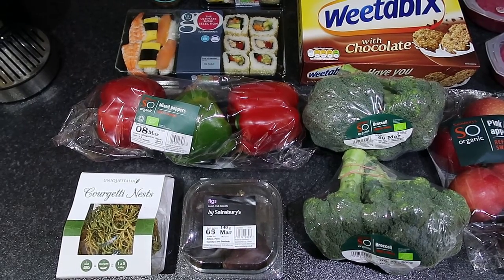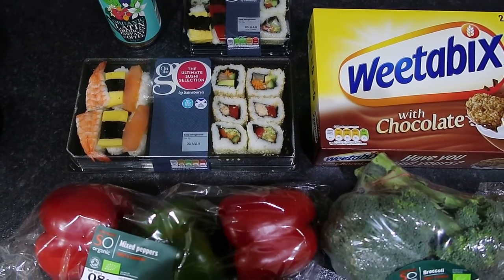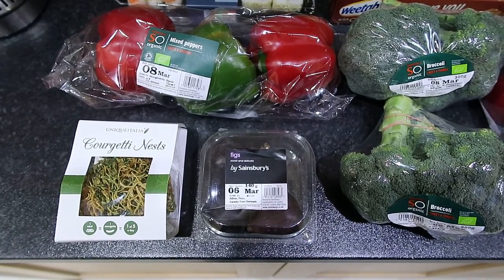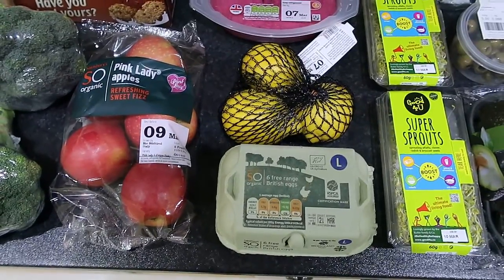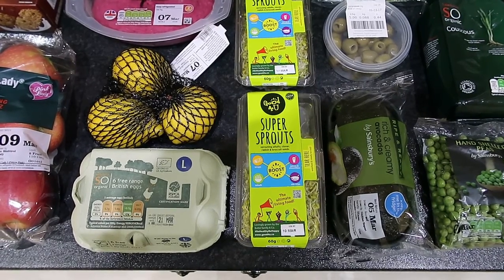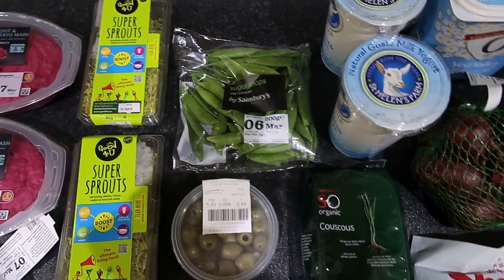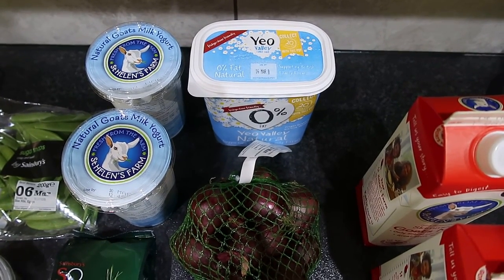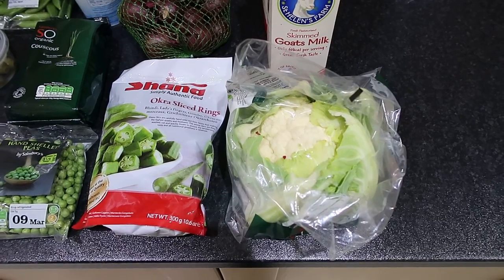Slimming World Sainsbury's weekend shop.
A short video to showcase some of the lovely food available in Sainsbury's.